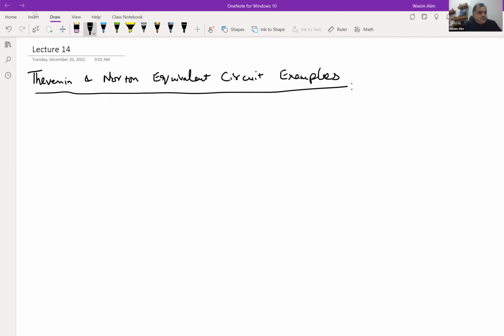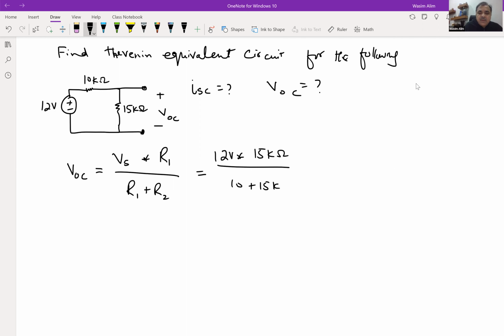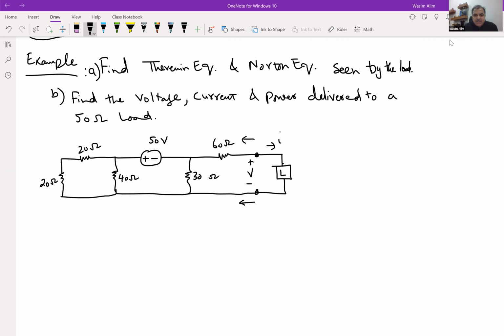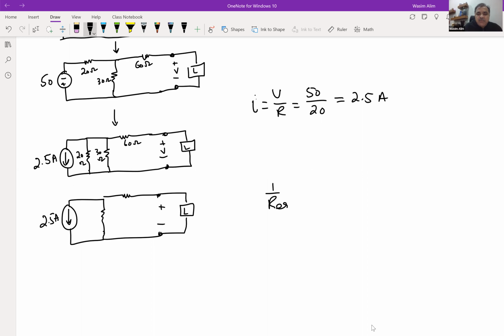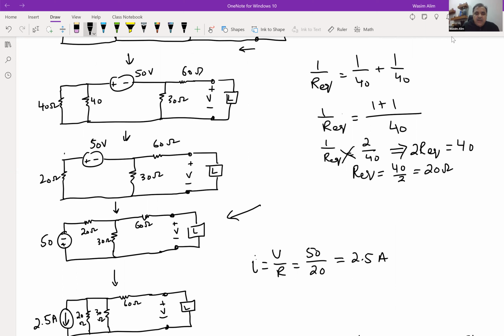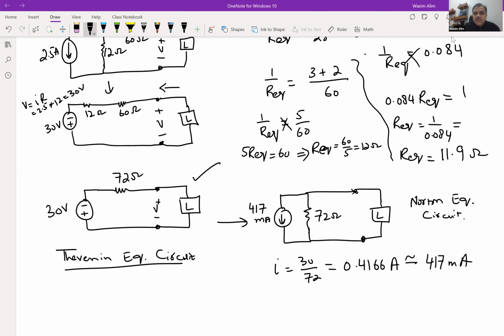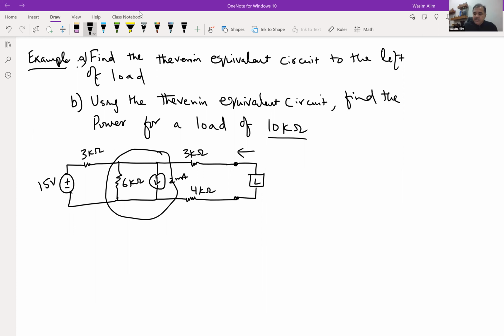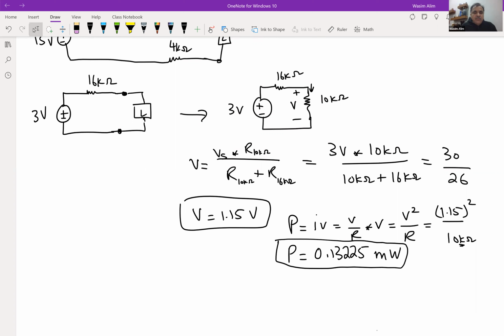CIRCUIT_ANALYSIS_8_1_THEVENIN_NORTON_&_SUPERPOSITION